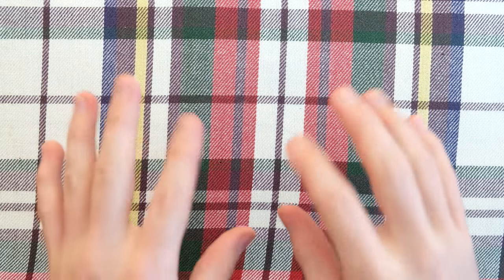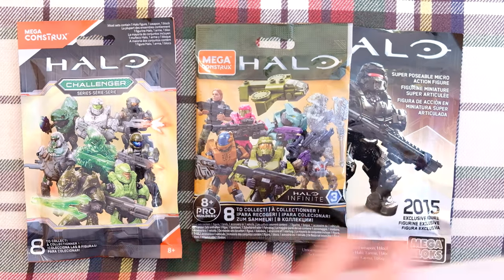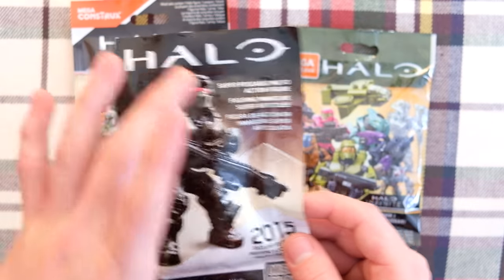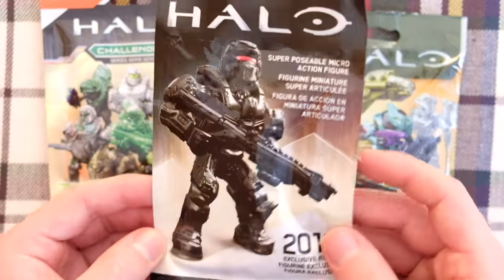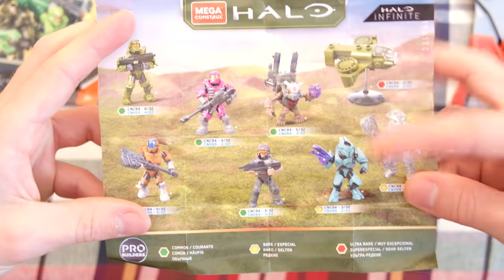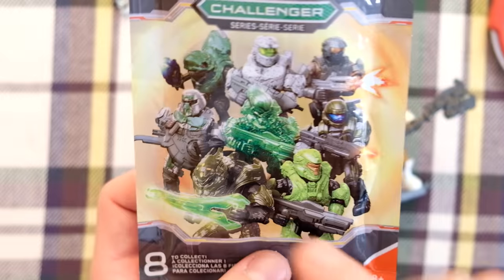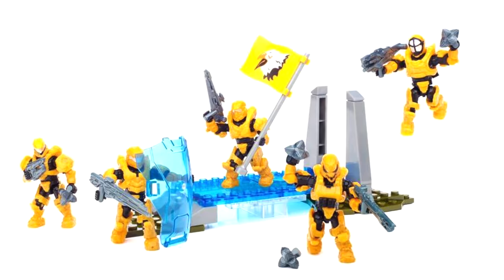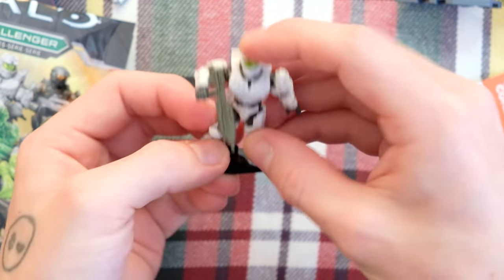Opening RARE SDCC Halo Mega Construx Blind Bag + Bonus!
Every year Mega Construx used to attend NYCC and SDCC. Most years they would produce an exclusive and rare blind bag to collect and trade!

Today I'm opening the Spartan Warrior from SDCC 2015 and some extra rare packs alongside him!

Mega Construx have made more than 15 blind bags series, each with their own rare and legendary figures to hunt down!

They've been at the very core of Halo Mega Bloks/Mega Construx collecting! Over the years we have had dozens of mystery bags with an assortment of figures spanning every Halo game to date!

Join me as I tear into some awesome old school blind bags!